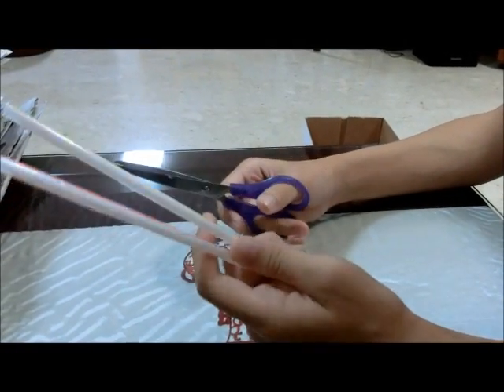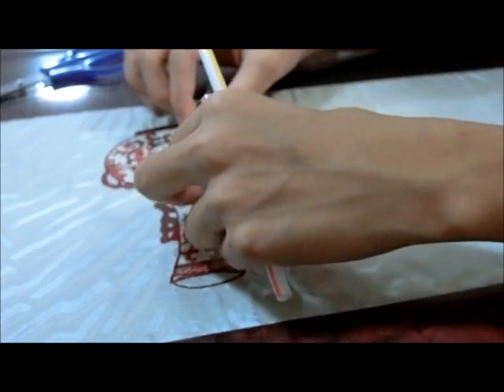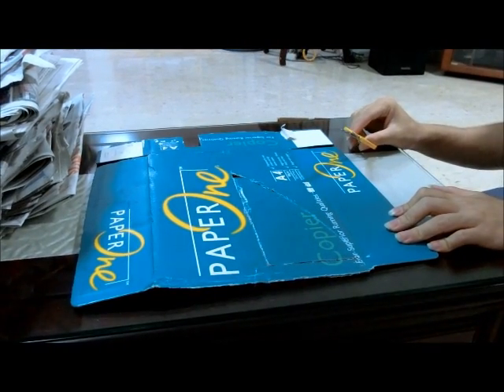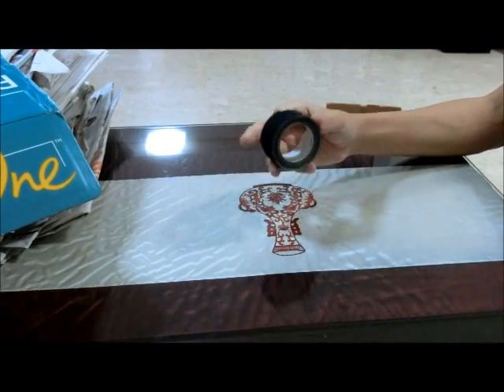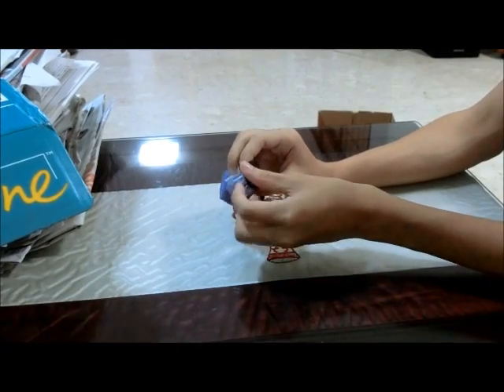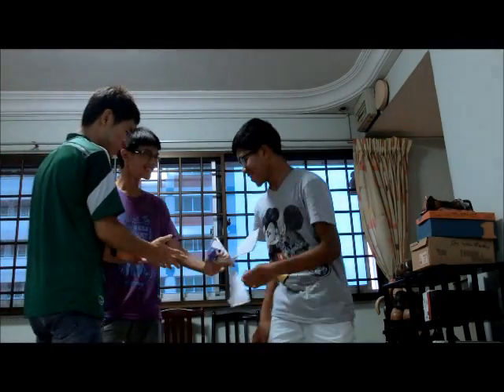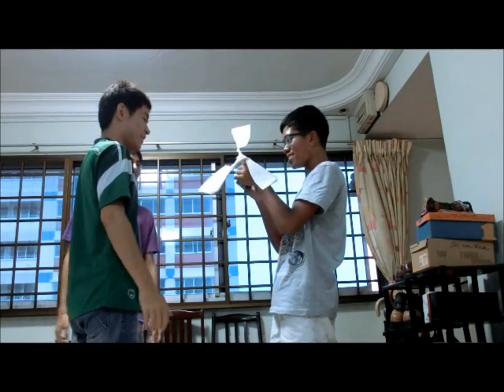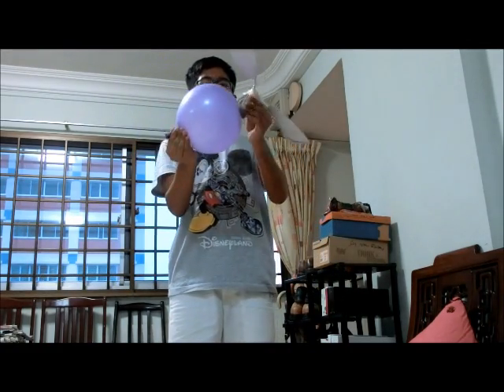34_MelvinBoss_Chong Jun Yen